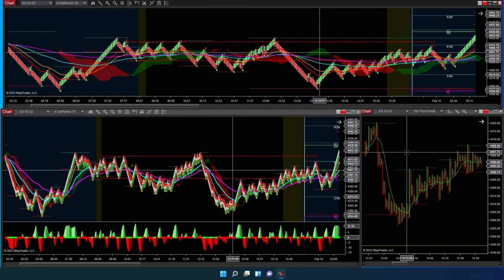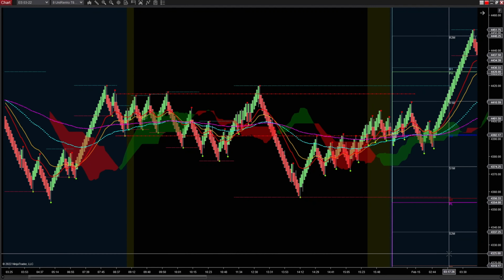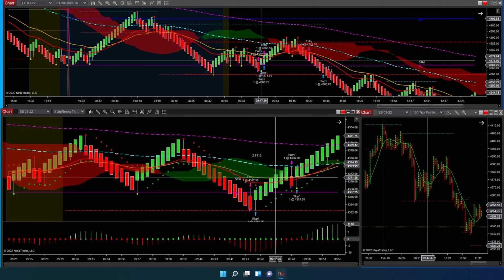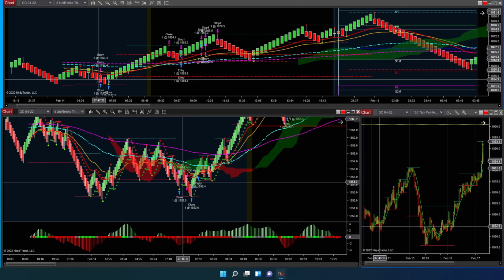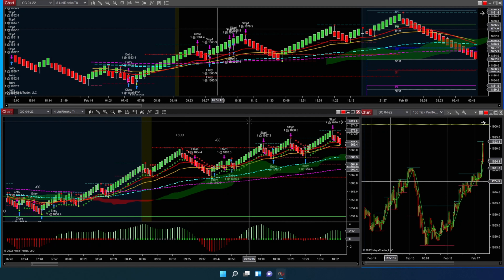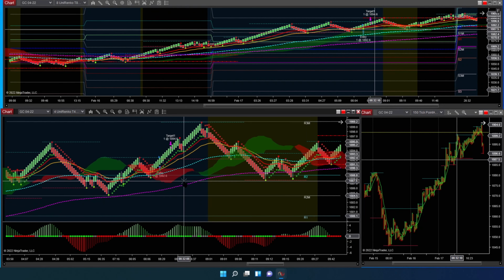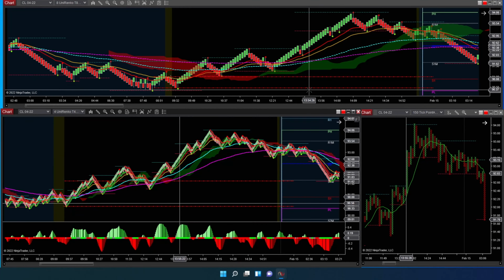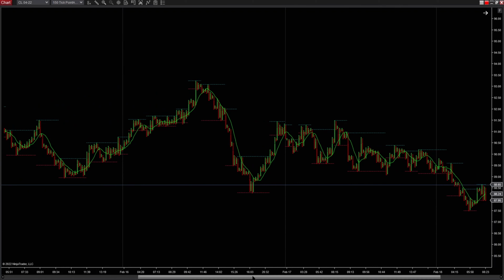+$1590 Day Trading Futures Renko - Feb 14 to 18, 2022 - Recap